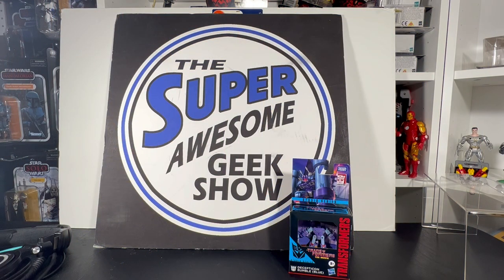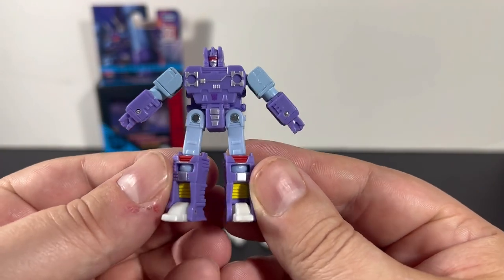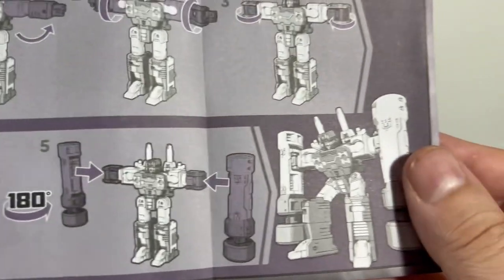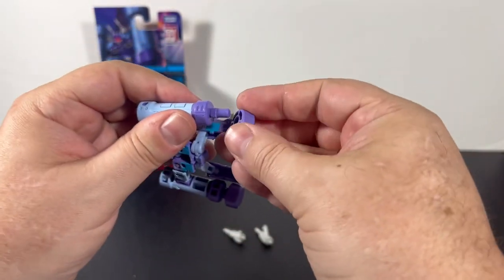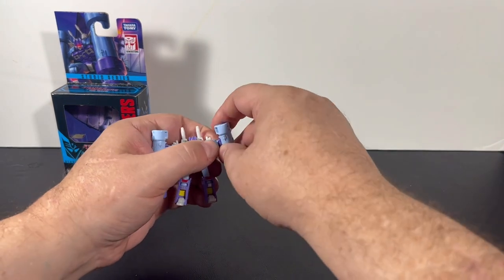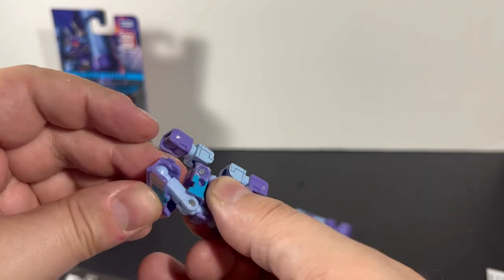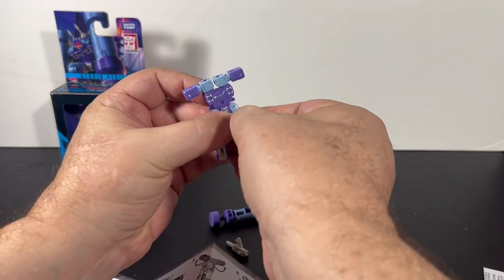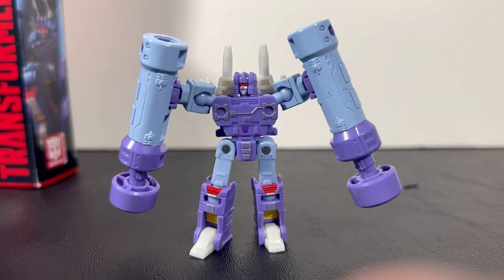Rumble Decepticon Cassette Transformers Studio 86 Action Figure Unboxing and Spotlight Review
Links to equipment I use and display stands and acrylics plus comic and card supplies that I use for my collection:

Join the ACTION FIGURE ARMY in one of two ways:
1. Youtube Membership

eBay store: